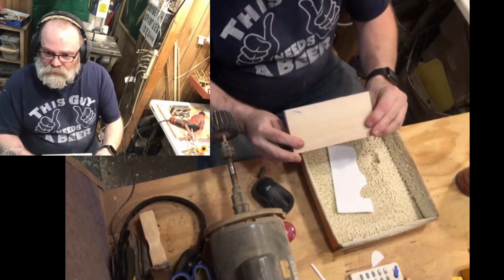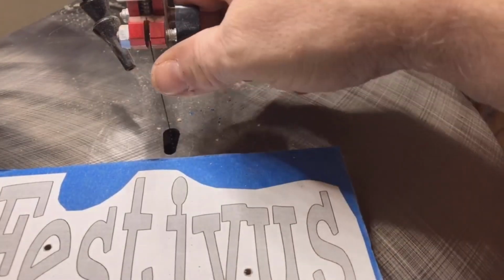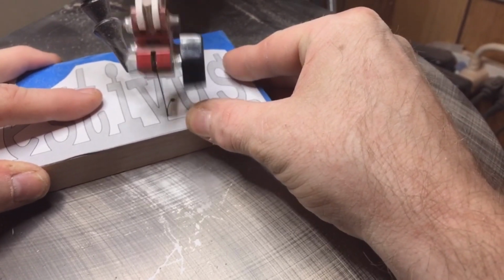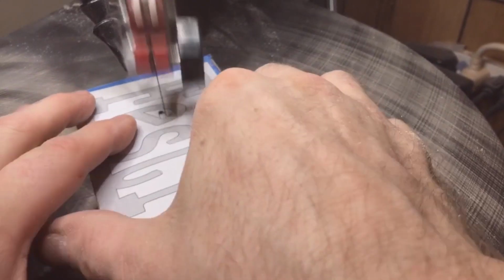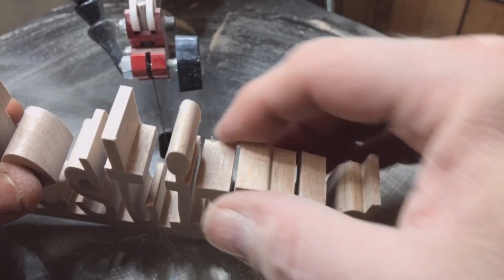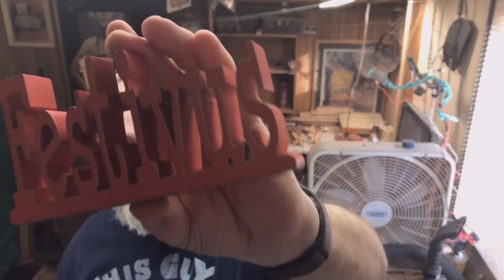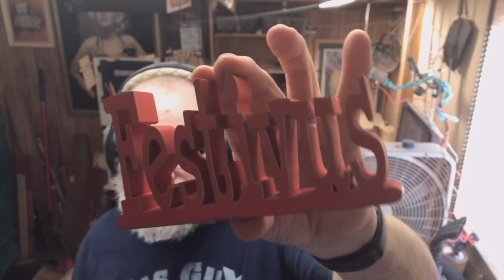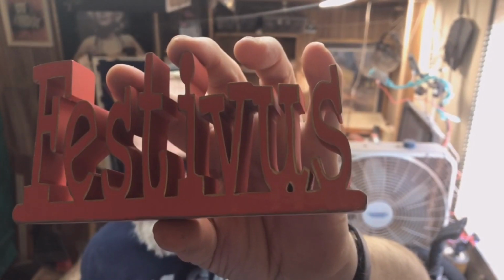DIY Festivus scroll saw sign with free pattern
Today we are making a Festivus sign out of hard maple.

  what saw do I currently use?
Delta scroll saw
  Not sure what blades go get? this pack covers a wide range.
Flying Dutchman Ultra Reverse Scroll Saw Blade Variety Pack comes with one dozen of each of the following sizes: #2/0, #1, #3, #5, and #7
Small machinist square for checking for blade level